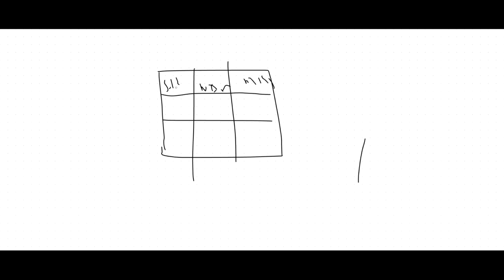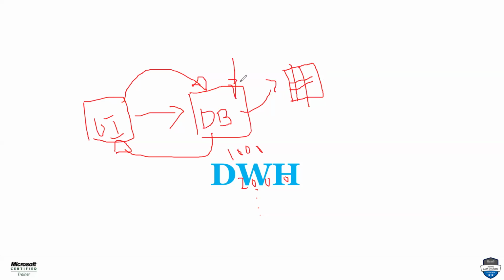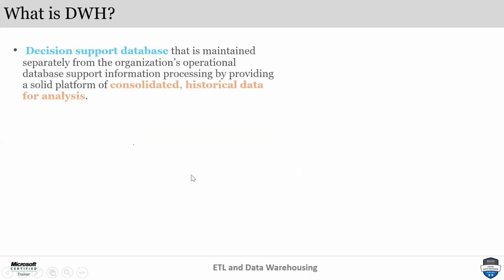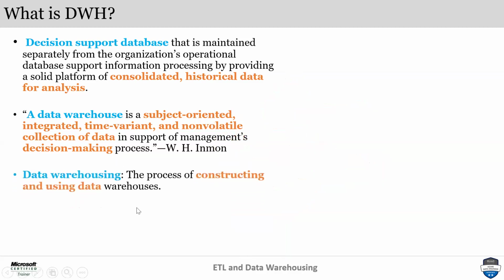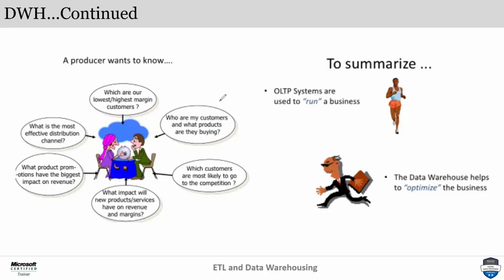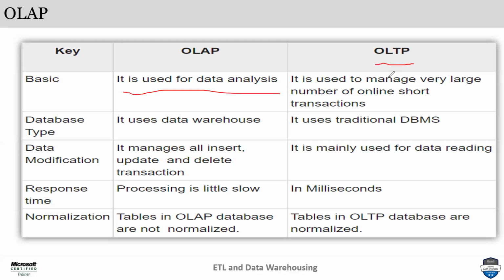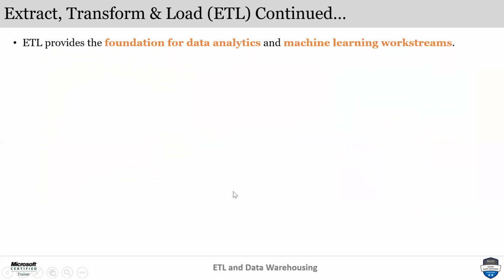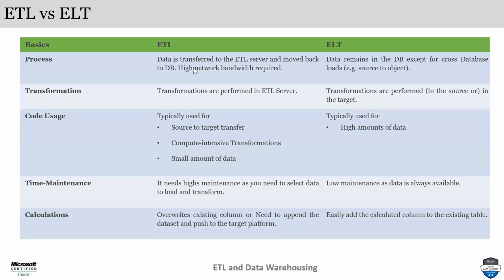Feb 25th AzureData Engineering 1st session